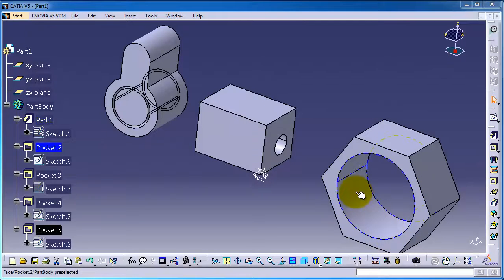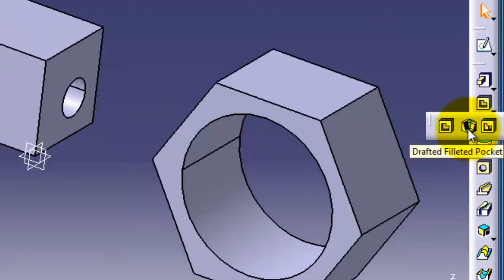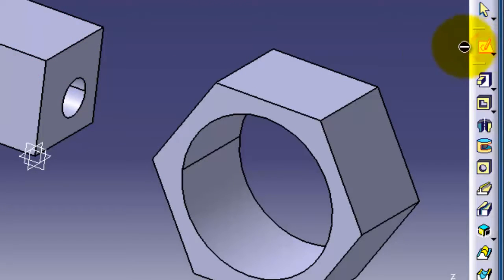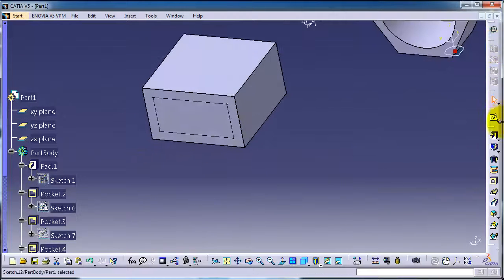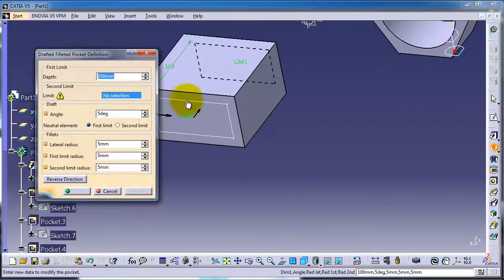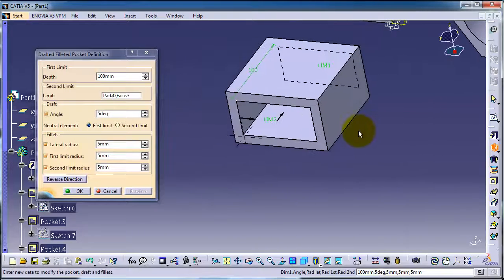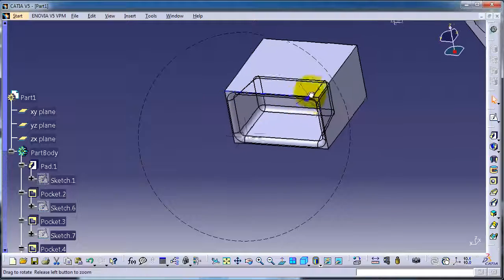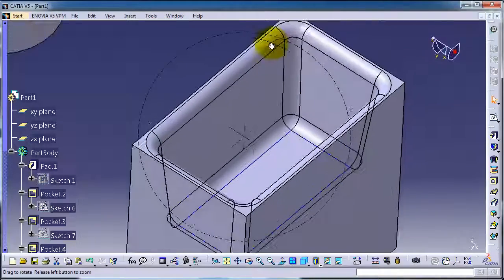05- CATIA Beginner Tutorial- Drafted Pocket